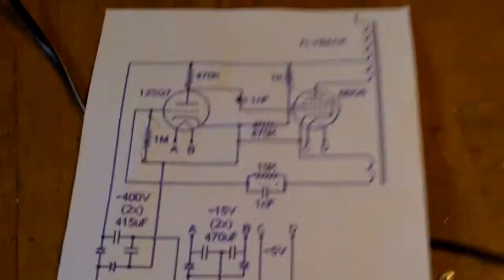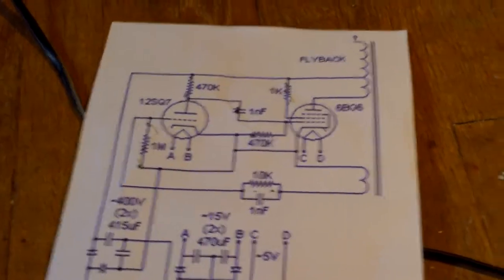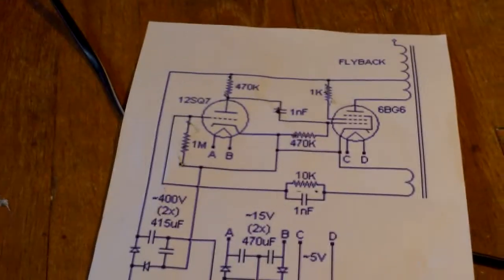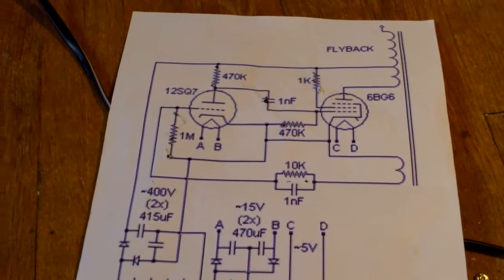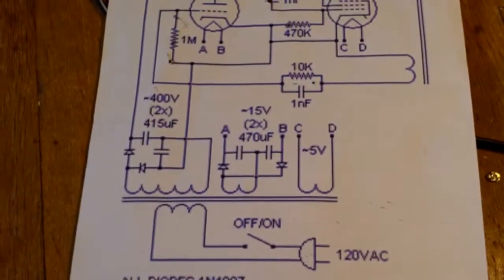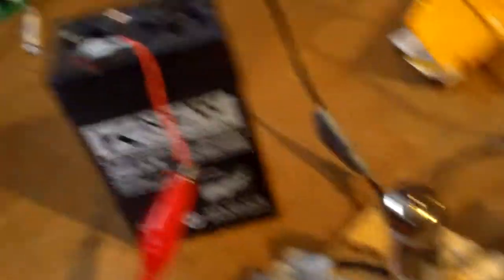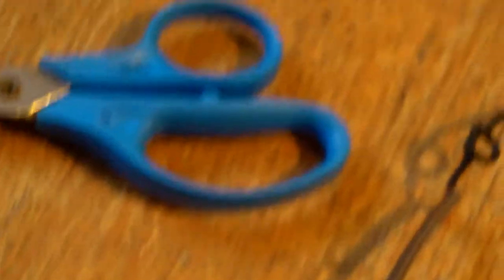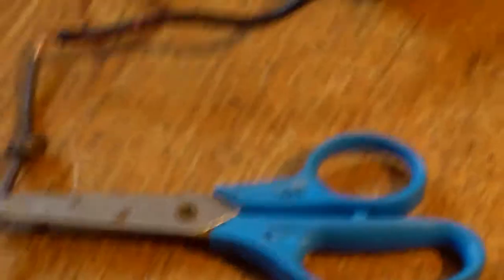vacuum tube flyback driver fail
this is the result of it running on 400 volts. i need more powerful tubes.